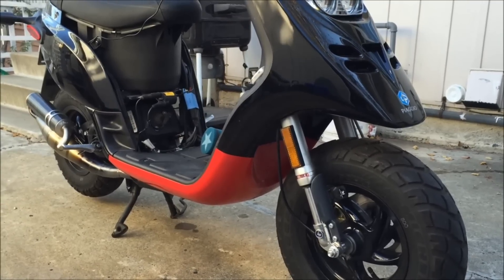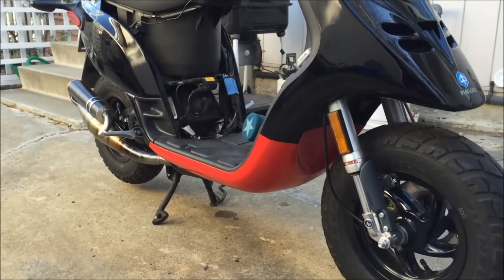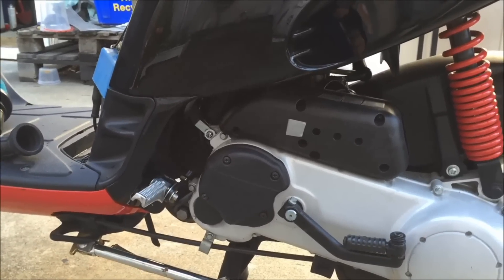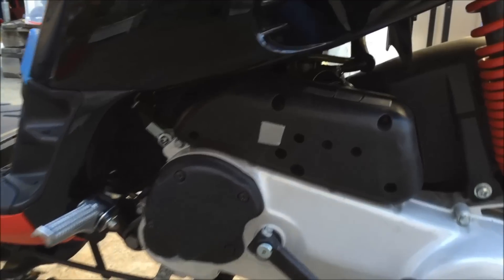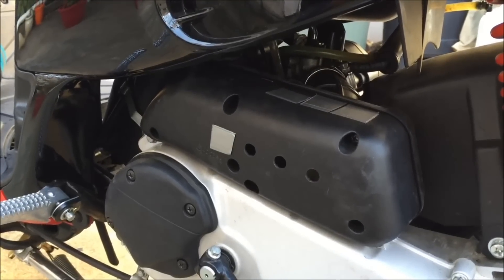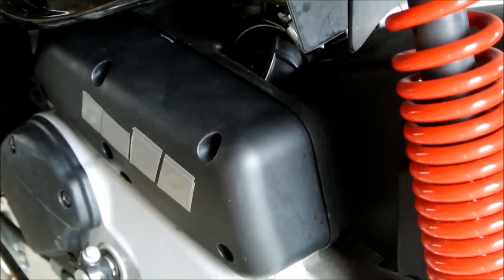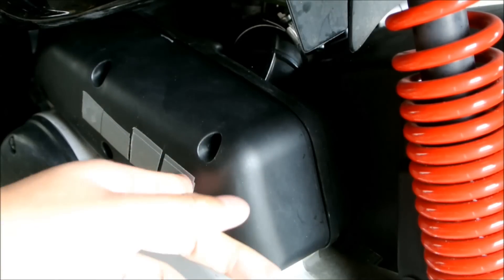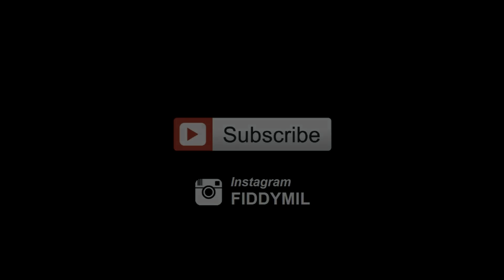BEST FREE MOD FOR A FASTER SCOOTER - EPISODE 10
Thank you to the FIFTYMil FAM!!! Thank you for donating some of your hard earned income to support me and my YouTube channel through PayPal. :)

Roy Chan
Jesse Dime
Ali Jänisch
Anh Dep Thanh
Ngai Mai
Peter McManners
Chan Kar Yuen
Christopher Knight
David Philipp
Josif Bastille
TokyoPigeon
Sky Wu
Raymond Yeung

If you want the best airflow filter I would go with the Malossi Red Foam Air Filter. But remember hi flowing filter means less filtration so it more geared towards race use only!

Clutch springs
Roller weights
M6 Jets
Hi Flow Filter
AGV Pista Helmet
Dainese Leather Gloves

The new exhaust is on and the bike is now tuned with the perfect main jet. What's next? For many people, now would be the time to move on to transmission modifications. For others, they may invest on extensive engine mods such as going to a 70cc kit, changing pistons, installing pod filters. All of these mods are excellent choices but costs a lot of money and makes the bike less suitable for commute.

For me, however, I have one final trick to squeeze extra power out of the engine without compromising useability. I need this bike to last and I also need this bike as a daily commute to and from work. I don't want to invest too much money into it in case my bike gets stolen or knocked over while parked. I want to ride the bike rain or shine. I also want to retain the original engine's reliability to start up every time with just the push of the button. This final mod to the engine I am about to show you fits the bill for all of the above criteria while giving you a major power boost as a whole package to the Leo Vince ZXR Exhaust kit ( at the cost of a little more engine noise).

The 2005 Piaggio Typhoon equipped with the 49cc Hi-Per 2 Engine is now completely unrestricted and performs significantly better than stock for nearly no money. In the previous episodes we demonstrated that the scooter can perform much better with the brass restrictor removed from the Dellorto 17.5 PHVA Carburetor, unlike what others say about the brass restrictor serving to improve performance. Now, with the bike completely tuned, we have installed the LEO VINCE ZX-R Exhaust. This exhaust is becoming extremely rare and difficult to purchase because it has been discontinued and replaced with the lower model LEO VINCE TT. In the previous episode, we showed you how to install the exhaust and first ride review. Most aftermarket tuning exhaust that comes from Europe has a restrictor installed to comply with government regulations. Their instruction manual states that performance improvements gained from removing the restrictor would render the exhaust illegal for public use. What's the point of getting an aftermarket pipe only to restrict it's performance? With the restrictor removed, we will go ahead and install the exhaust to the bike (FINALLY). Sorry for taking so long as I like to add each mod step by step to understand how each modification improves (or worsens) the bikes performance.

We will show you how to destrict the bike from factory, install the Leo Vince ZXR exhaust, open up the intake, and modify the transmission. Come along with us as we transform this little 50cc scooter from a slow and boring bike to a fast and peppy machine that will do circles around traffic!

Other bikes that shares the same platform/engine includes Vespa, Piaggio, Aprilia, Peugot, Gilera, TPH, Typhoon, LT50, LX50, ET50, Scarabeo, Stalker, Zip, Fly, etc.